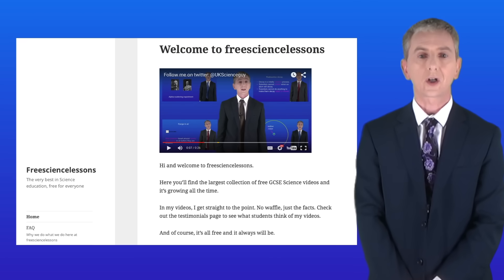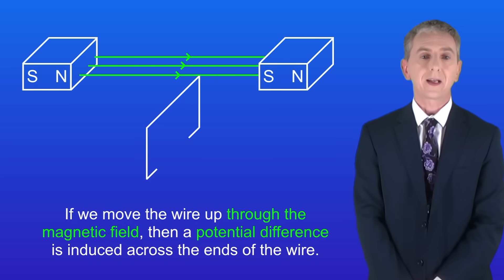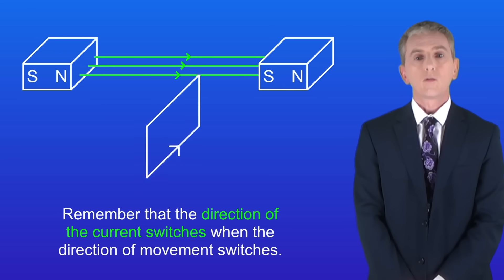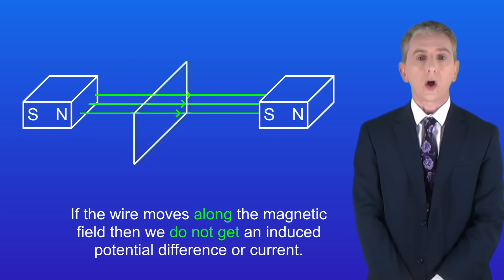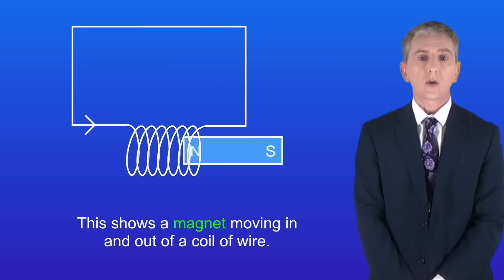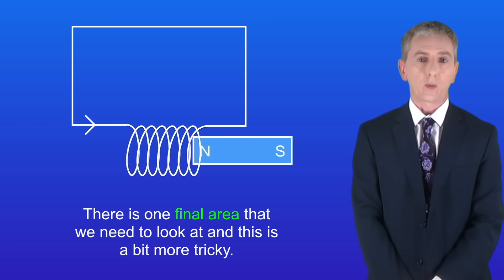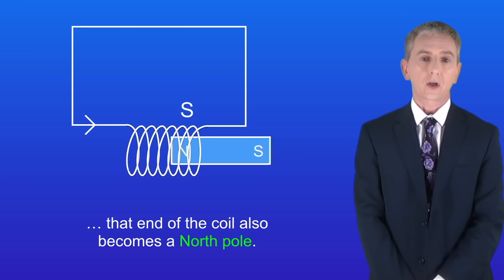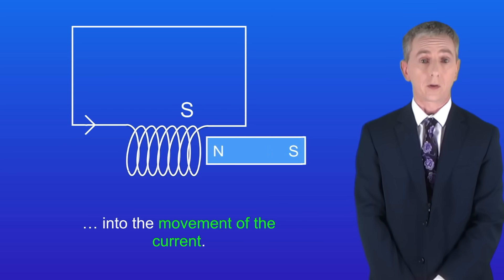GCSE Physics Revision "The Generator Effect" (Triple)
In this video, we look at what is meant by an induced potential and the generator effect. We then explore the factors that affect the size of an induced potential difference/current. Finally, we explore how work is done in the generator effect.

Ernest Marsden
S P Andrew Ltd (1921)